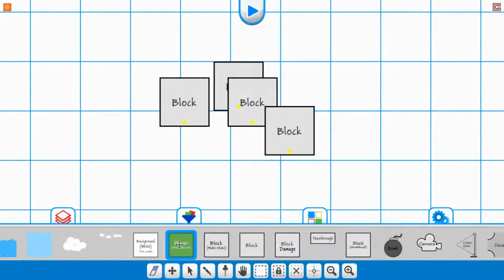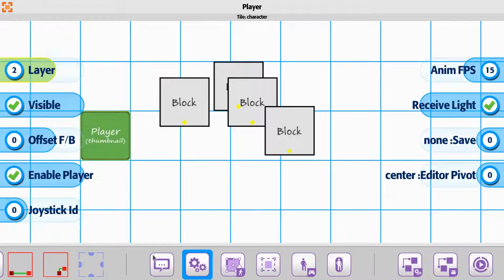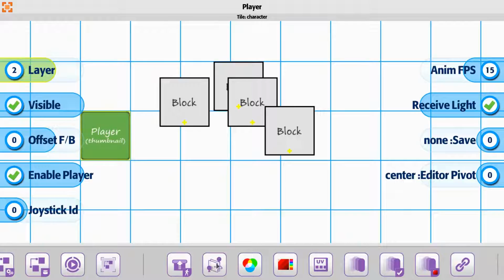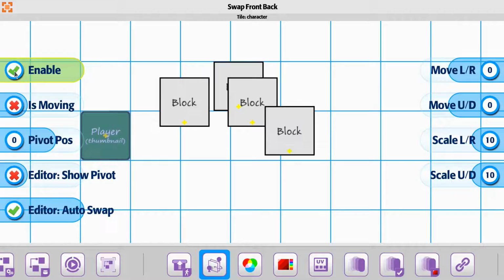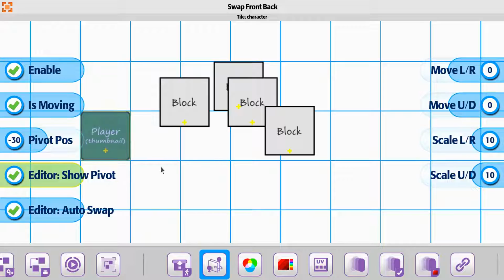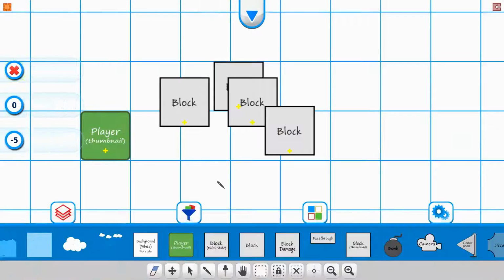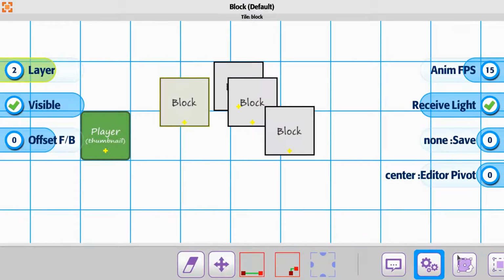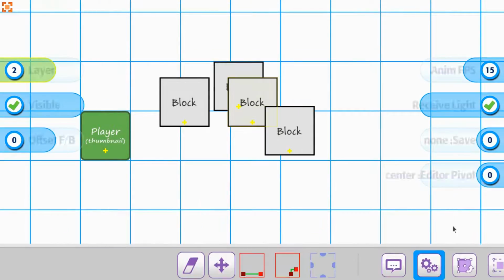Tile 45 Block Tile Swap Front to Back With Player